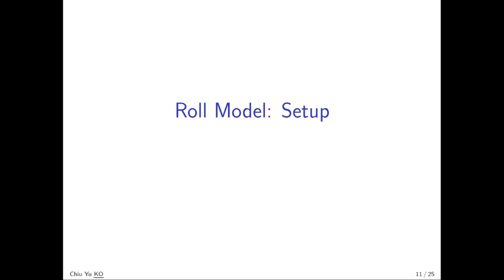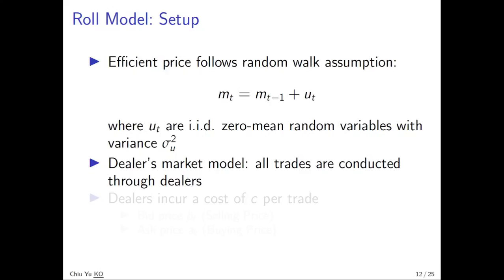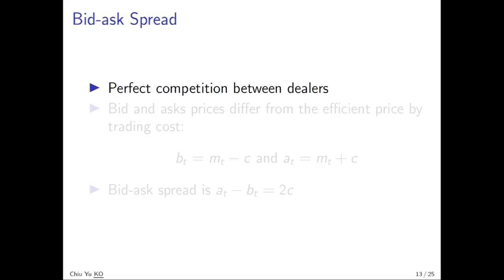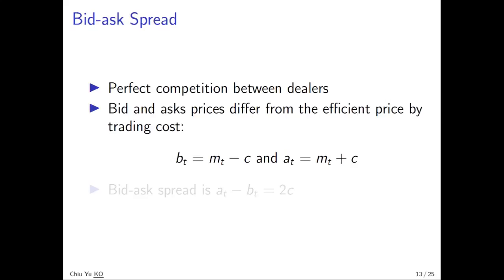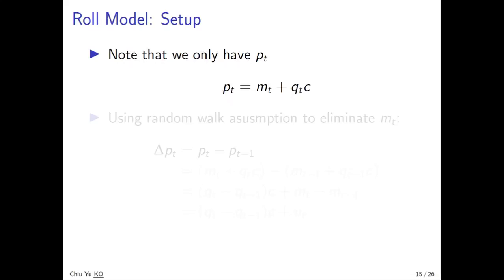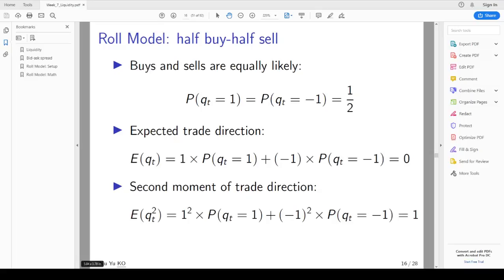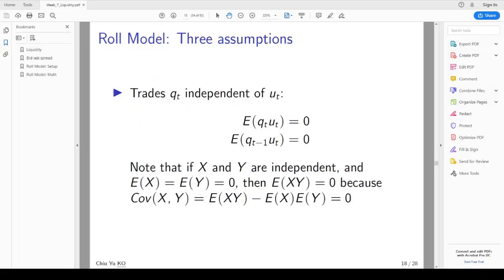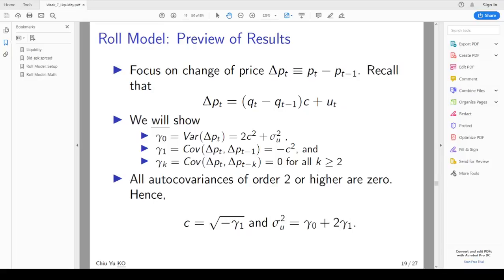Bid Ask Spread - Roll